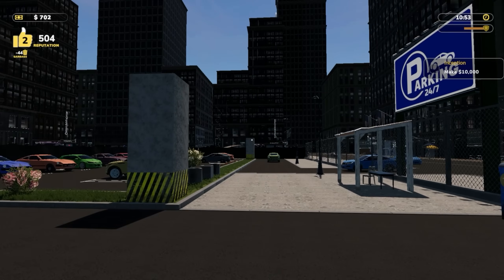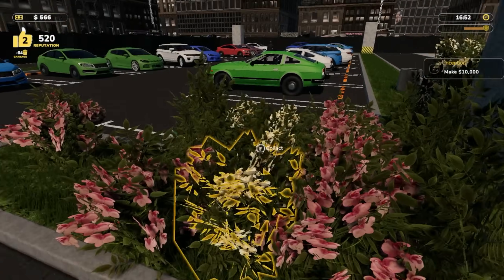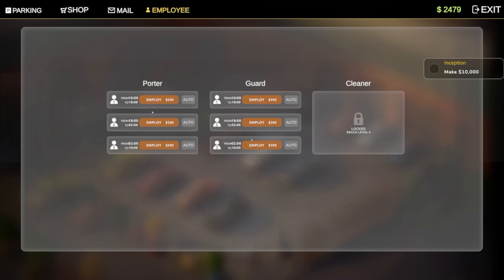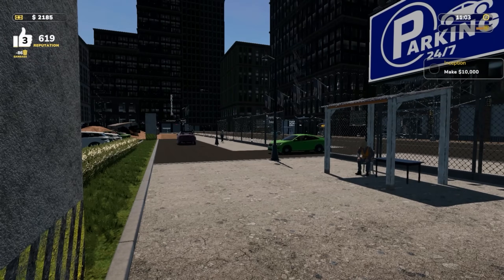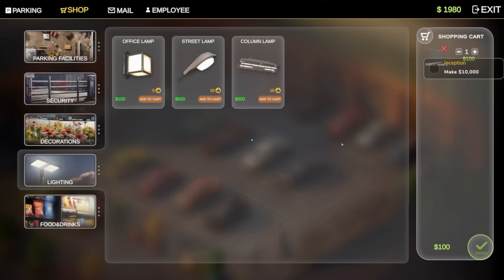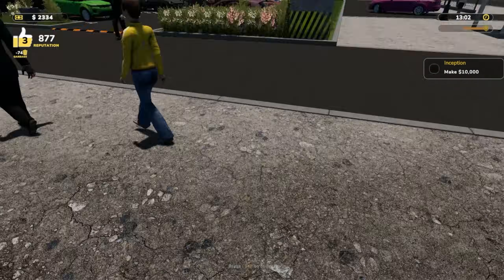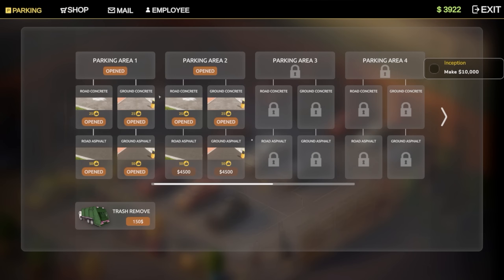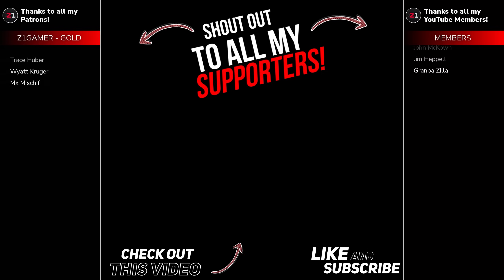I Hired WORKERS To Help My PARKING LOT ! Parking Tycoon [E2]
Are you ready to immerse yourself in the exhilarating world of car parking management? Step into the shoes of a visionary entrepreneur and become the ultimate Parking Lot Tycoon! Take Charge and embark on a thrilling journey of strategy, expansion, and success.